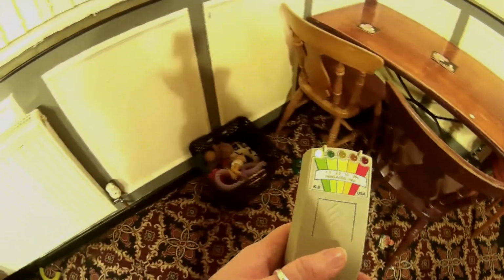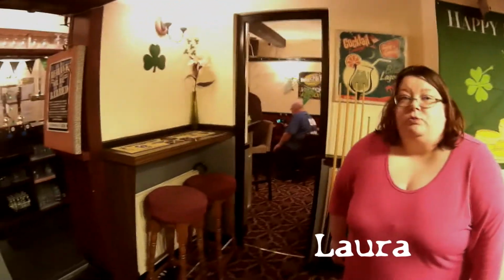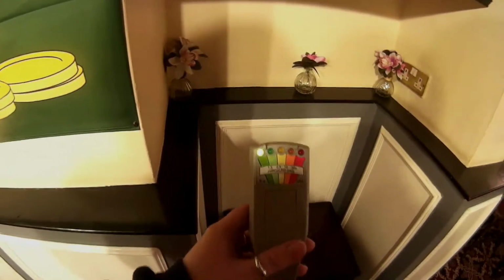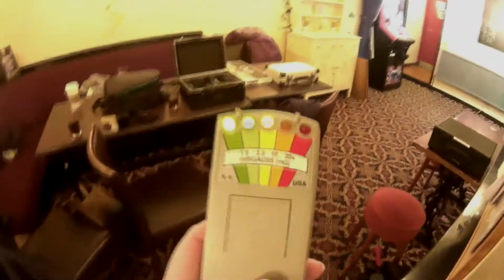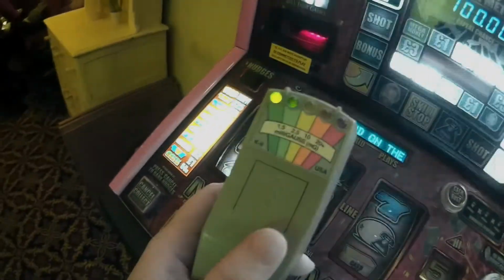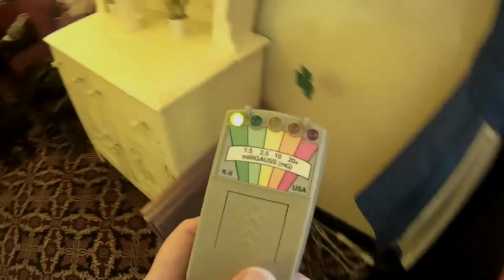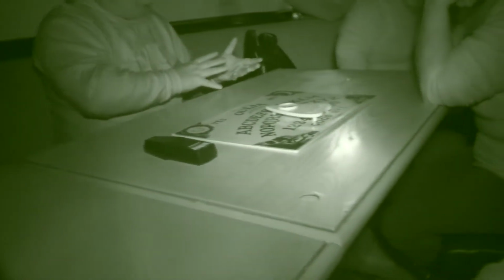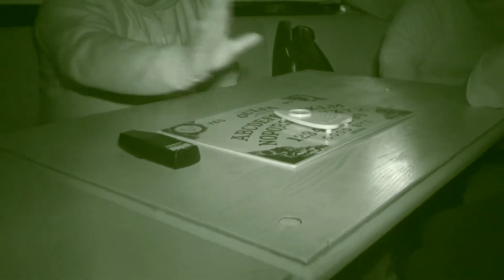EP91 THE CROWN 9TH MARCH 2018 PARANORMAL INVESTIGATION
Hi YOUTUBERS

We are a Paranormal Team based in Stoke on Trent in Stafforshire in the UK .. What makes us different from any other paranormal Team ?well we tell the truth. we do not fake any evidence ,and tell you what we find on our investigations  .
we pride ourselves on giving you the viewer the best footage we can to make you feel like part of our team .
if you like our content please tell your friends
we also do kit reviews
honest equipment reviews from our use in the field
from Camcorders to still cameras .k2 meters ghostboxes spiritboxes   evp recorders emf recording equipment
ir and uv lighting  and all aspects of paranormal investigating .
paranormal.hauntings.real.best evidence .ghost hunting
zozo demons

SUB TO SEE OUR EPISODES FIRST

PARANOMAL KIT WE USE
K2 meter

SPIRITBOX PSB7

SPIRITBOX PSB11

MEL METER

CAMERAS
SONY AXP33  Main cameras

SONY SR12

SONY SR10 Great starter camcorder

 SONY SR7  Our lockoffs

AUDIO GEAR
ZOOM H1N  used for EVPs

ZOOM H2N

ZOOM H4N

RODE VIDEOMICRO

IR LIGHTING

SONY HVL HIRL  the best ir light we have used

SIMA good starter light